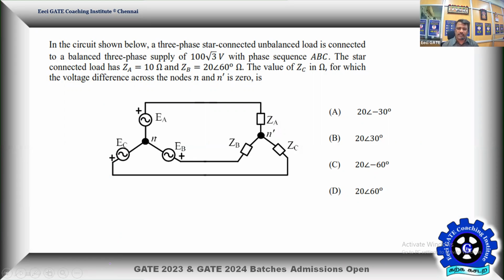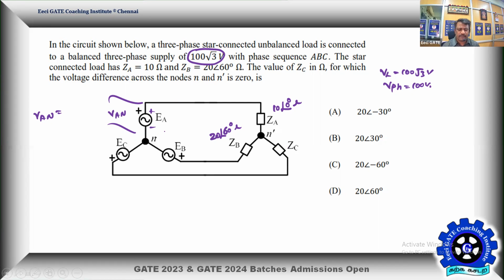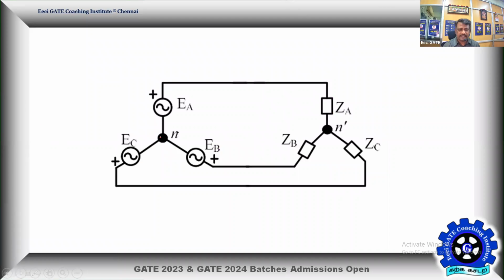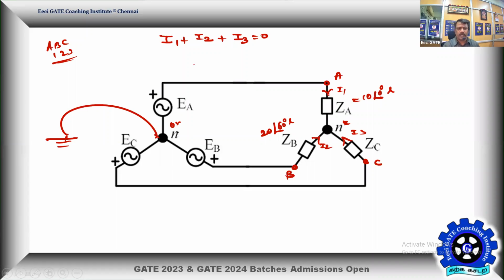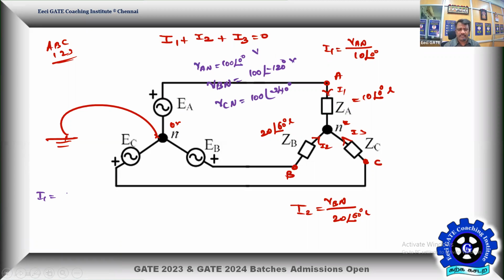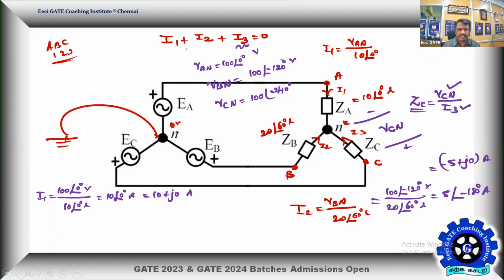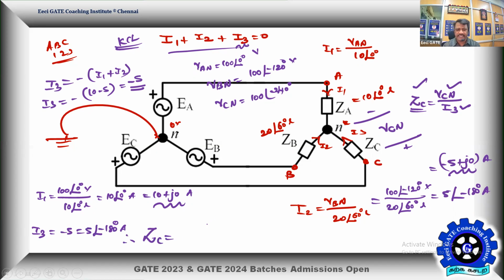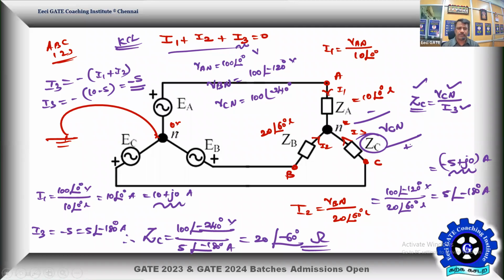Eeci GATE's GATE 2022 EE (Electrical) Solutions Part 13 by Kumaran Sir